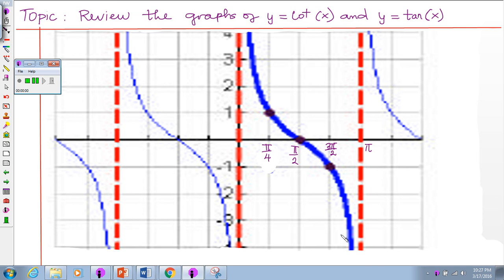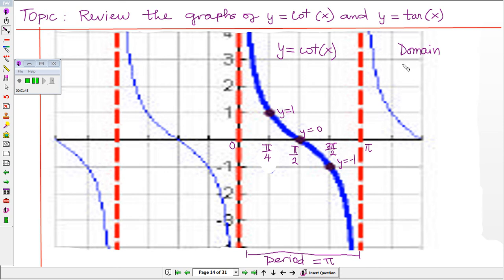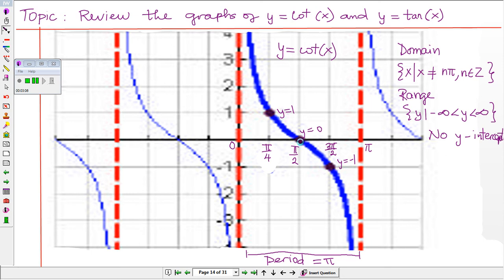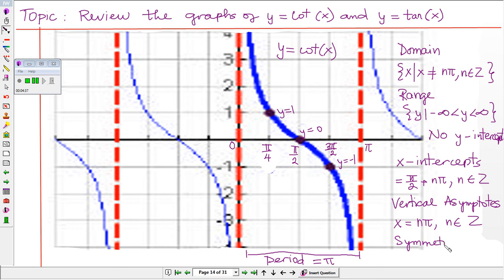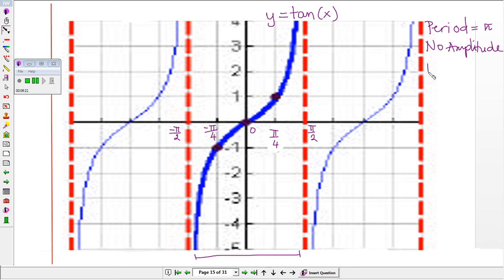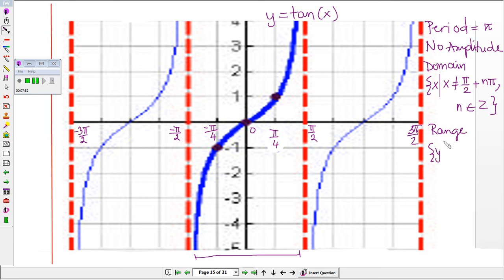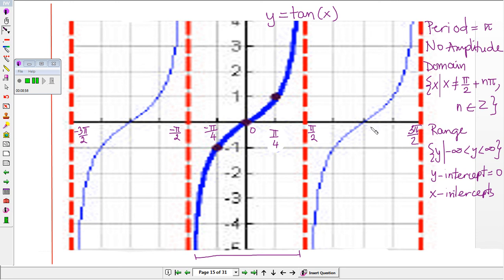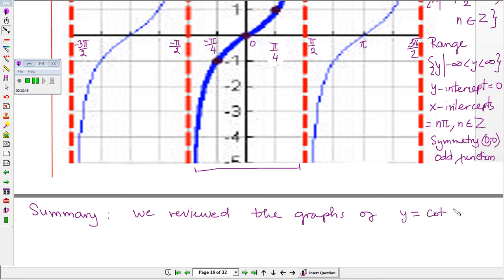Graph Cotangent and Tangent functions.